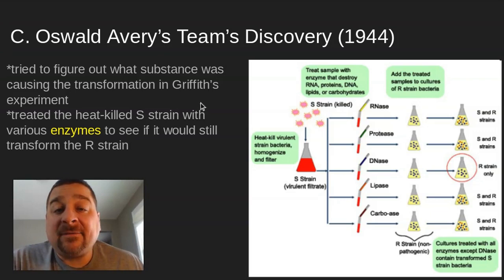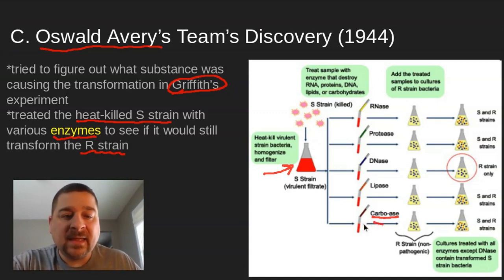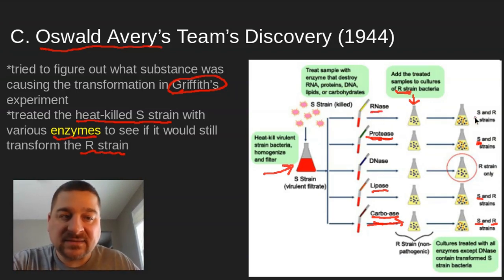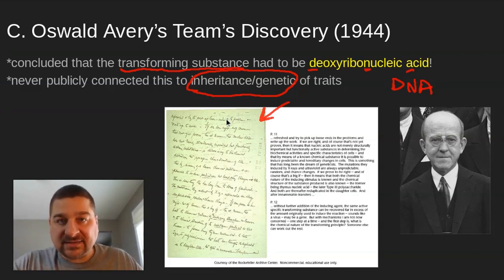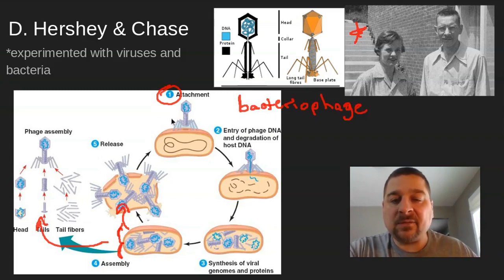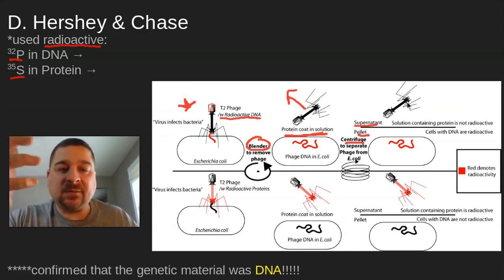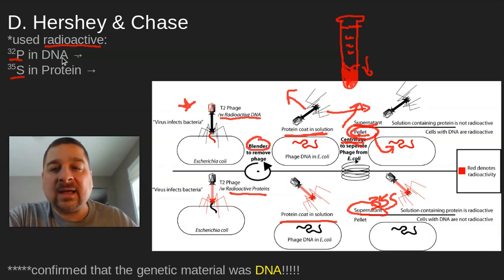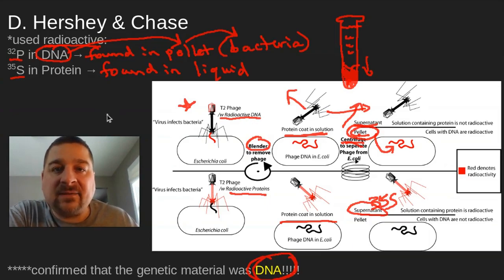Sec 7.1 Part II - Discovery of DNA 1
Video lecture notes from ck12 Hiland Biology Flexbook covering the experiments of Oswald Avery and Hershey & Chase in the discovery of the DNA structure.